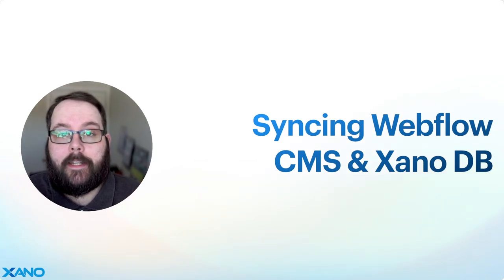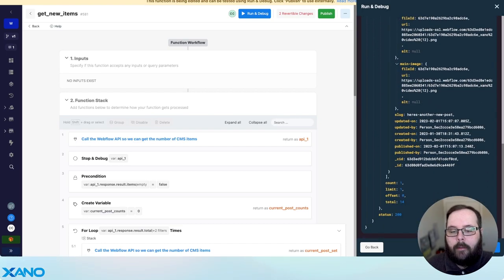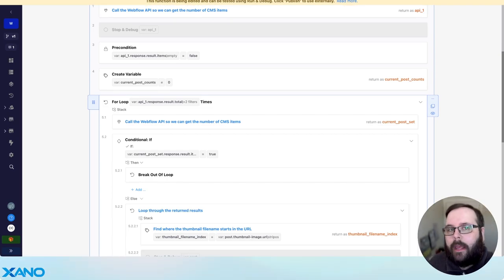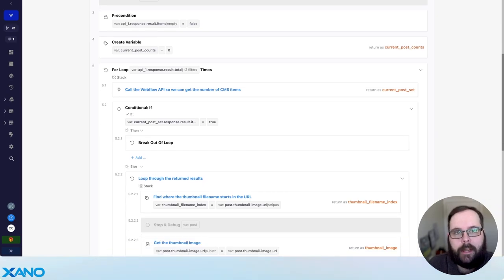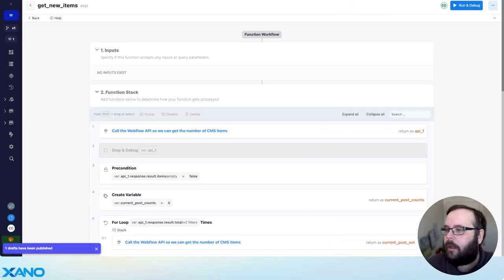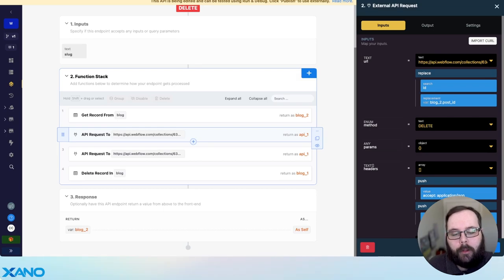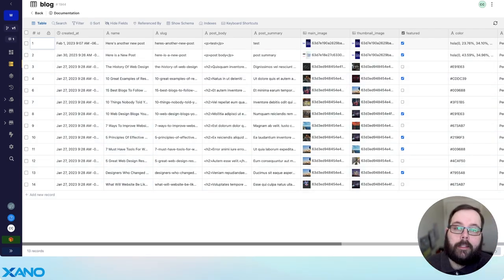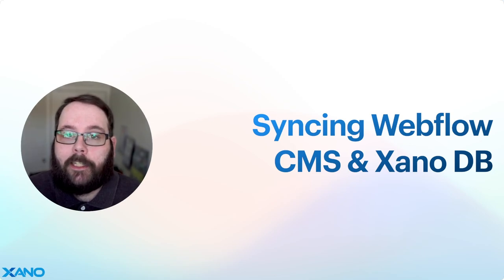Sync your Webflow CMS with Xano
In this video, we'll showcase an example of how you can sync your Webflow CMS with your Xano database. We will go over how to edit and delete records in sync, and also talk about whether or not you should consider setting up a regular sync between Webflow and Xano.

Chapters
Intro 00:00
The Example Project 00:39
Xano Setup 01:00
Performing the Initial Sync 02:16
Data Transformation 06:39
Continuing the Initial Sync 07:21
Edits 08:33
Regular / Timed Syncing 11:24
Deletes 12:26
Discussion: Should You Sync your Webflow CMS and Xano Database? 16:28

Make sure you adjust the API calls to match your own collections and API keys. This snippet is provided under the assumption that you will modify or rebuild this logic to suit your specific needs and may not execute without modification.

Use this link to check out the project action and see the sample custom code.